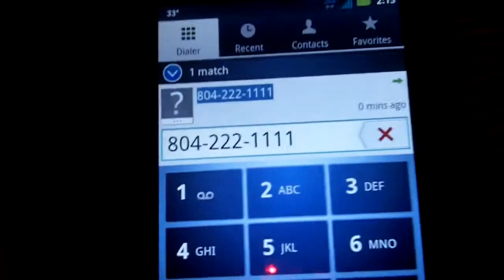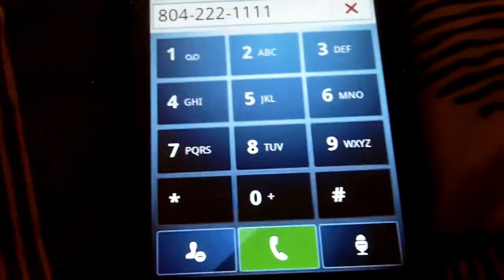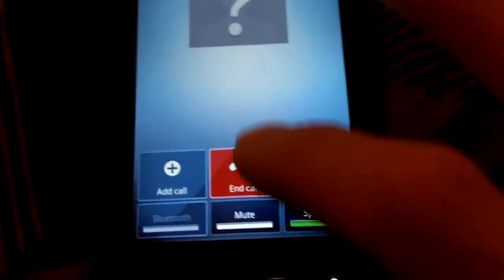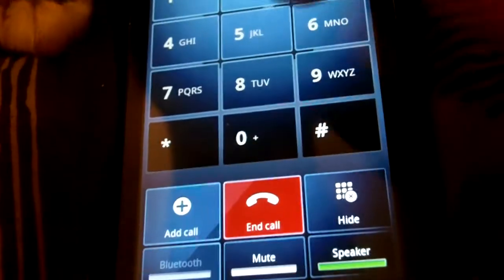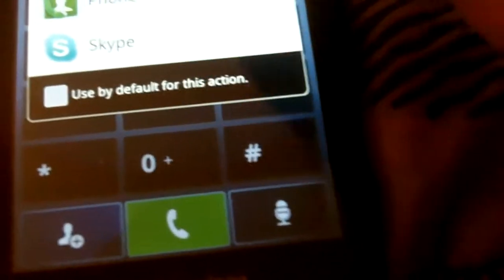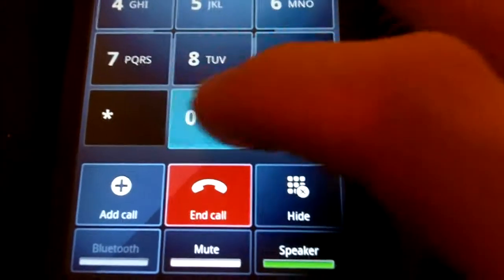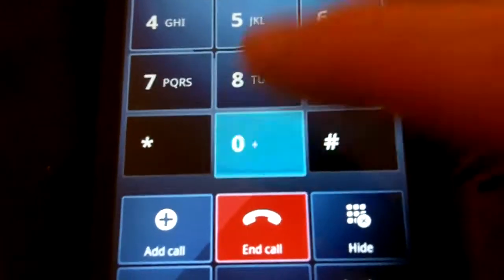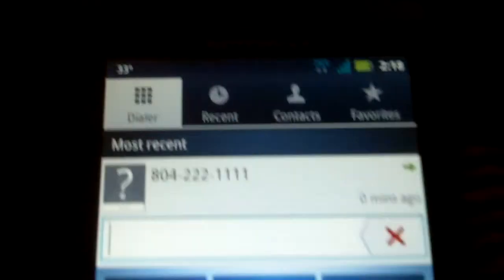ANAC & Tone Test (Dail the number)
Phreaks! Or not! Just a random vid of useless info.